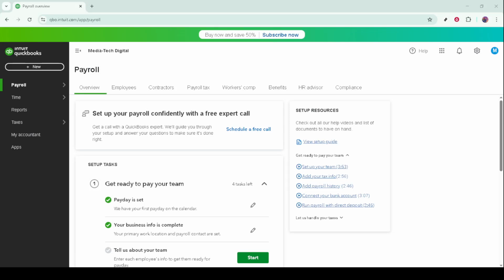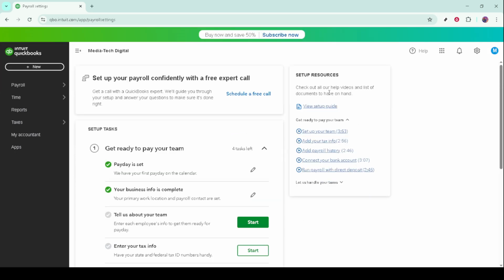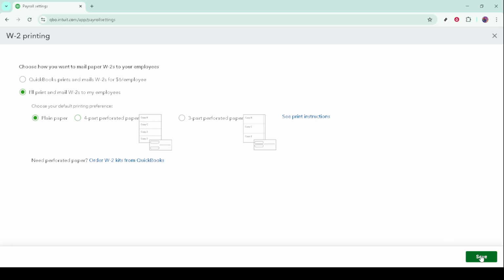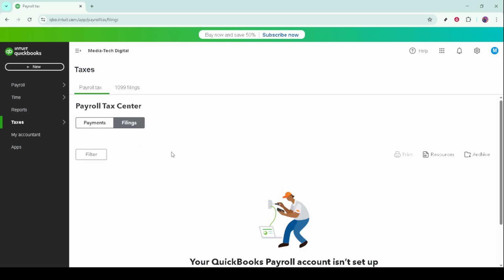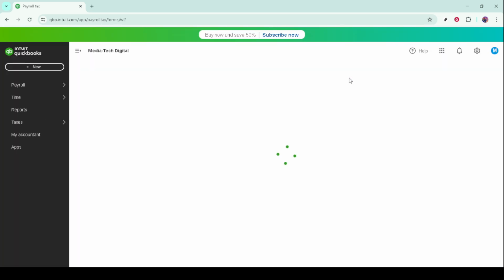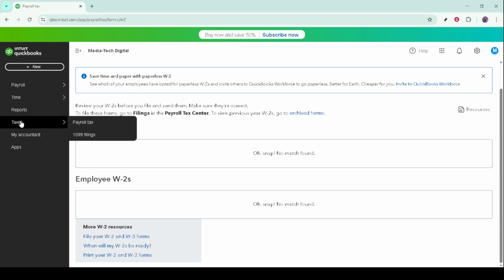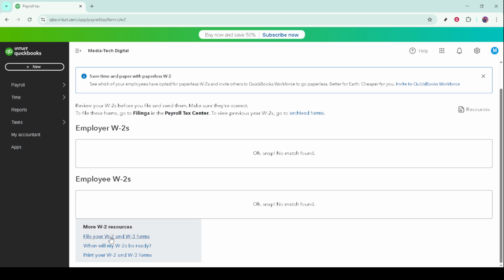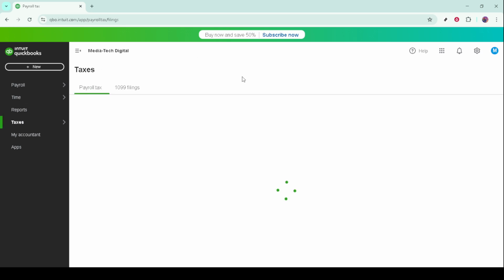How to Print W-2s in QuickBooks Online Payroll [Full Guide 2026]